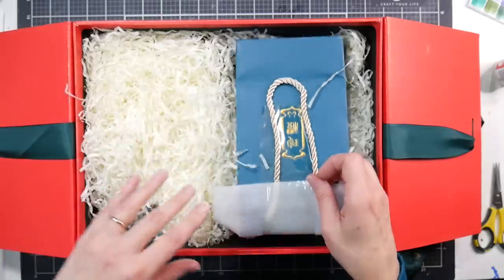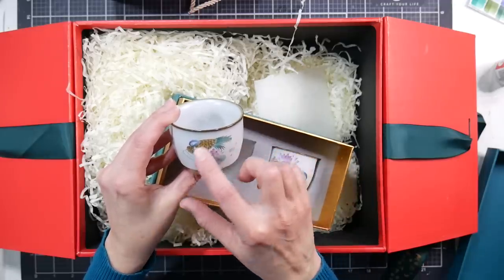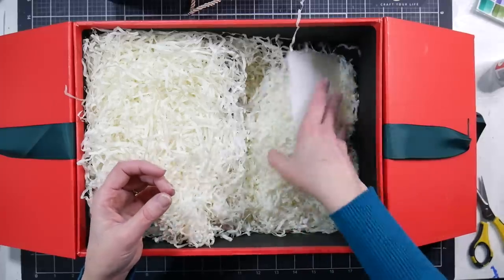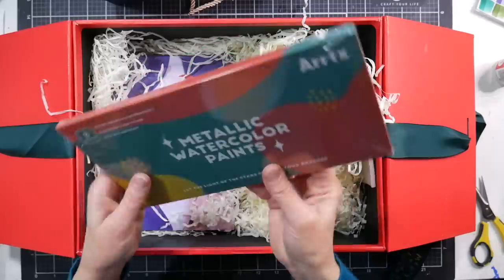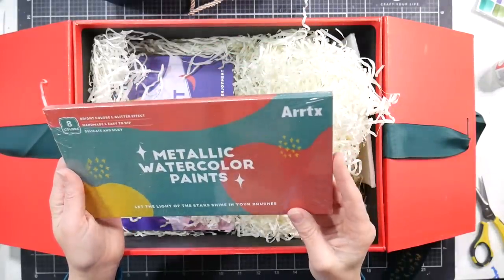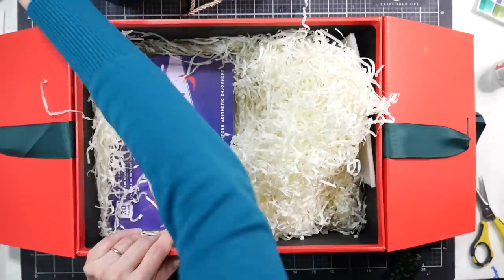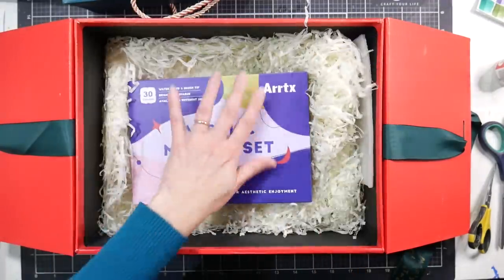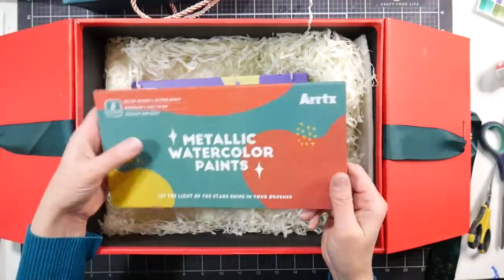A Gift From Arrtx! Will it be art supplies?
This is just for fun. Arrtx sent me a Christmas gift and I thought it would be fun to open it together.